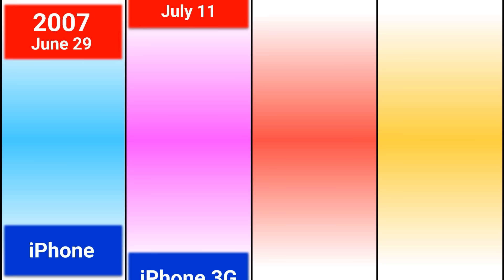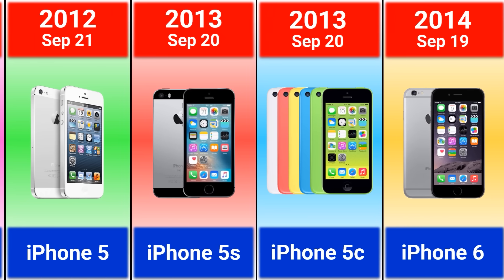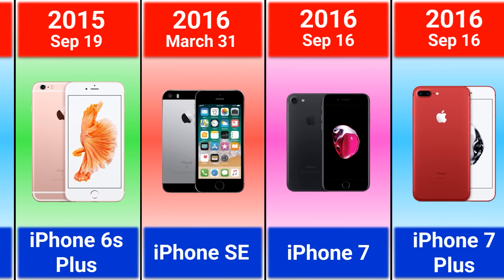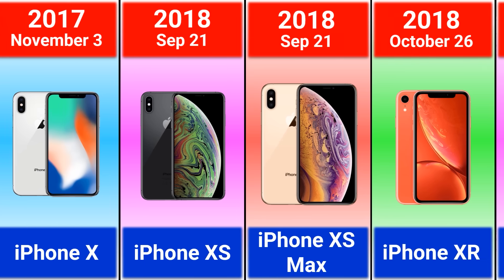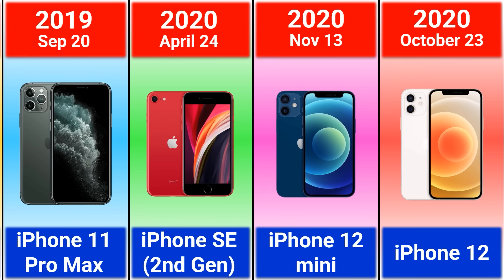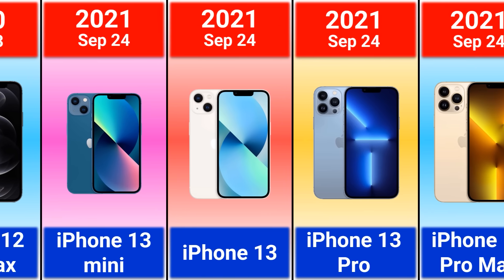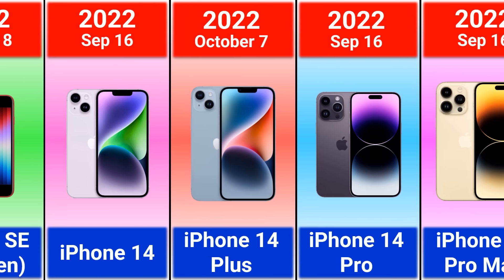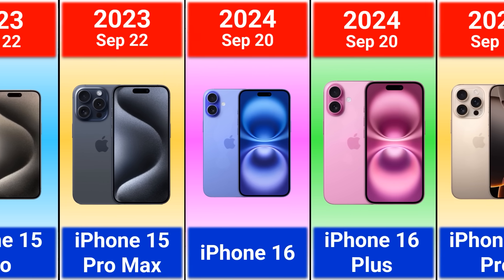Evolution Of iPhone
Apple officially launched the new iPhone 16 series: iPhone 16, iPhone 16 Plus, iPhone 16 Pro and iPhone 16 Pro Max enabled with artificial intelligence, larger display sizes, a new camera control button and a big leap in battery life.
Apple’s AI features are designed to turn its often-blundering virtual assistant Siri into a smarter and more versatile sidekick, automate a wide range of tedious tasks and pull off other crowd-pleasing tricks such as creating customized emojis within seconds.
The iPhone 16 lineup features the all-new A18 chip, Camera Control, powerful upgrades to the advanced camera system, the Action button to quickly access useful features, and a big boost in battery life.
The iPhone 16 Pro lineup is powered by the A18 Pro chip and built for Apple Intelligence, the Pro lineup introduces larger display sizes, Camera Control, innovative pro camera features, and a huge leap in battery life.

In this video you'll see the evolution of iPhone 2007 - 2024

iPhone 16 Pro review, iPhone 16 review, iPhone 16 Pro Max review, iPhone 16 Plus review, Unboxing iPhone 16 Pro, Unboxing iPhone 16, Unboxing iPhone 16 Pro Max, Unboxing iPhone 16 Plus